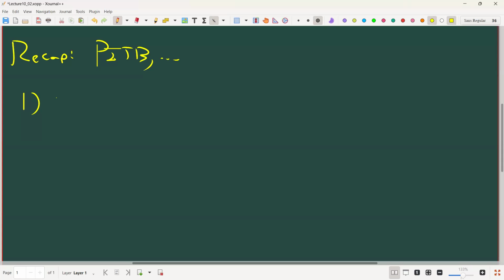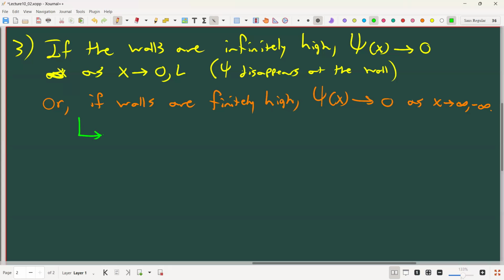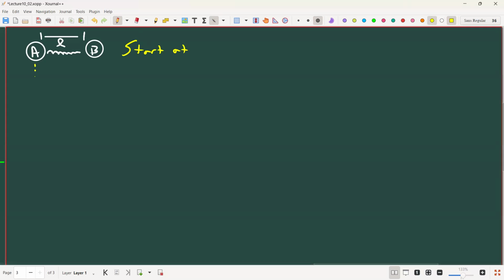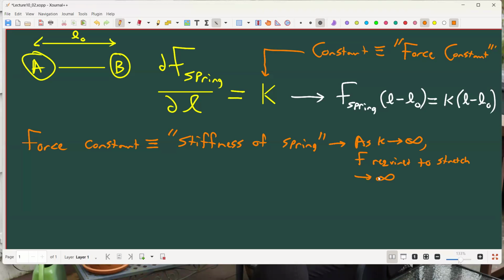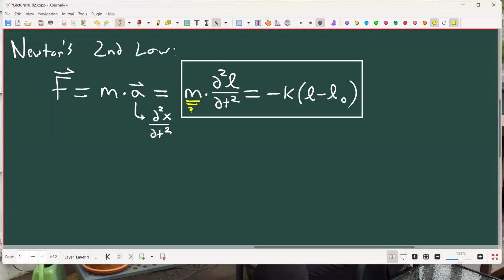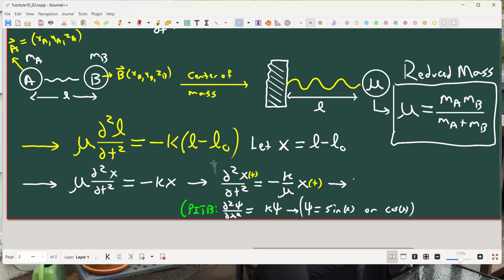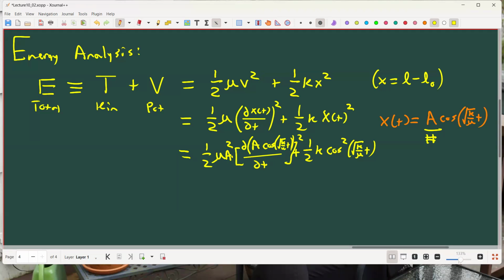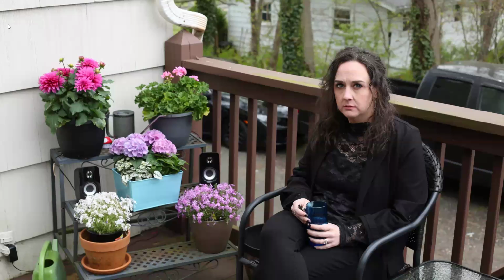Lecture 10 - Springs & Oscillators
CHEM 3332-02 (Spring 2025) - Lecture 10: Springs & Oscillators